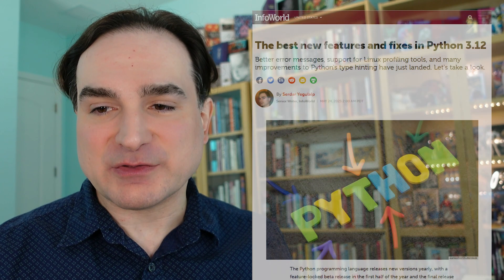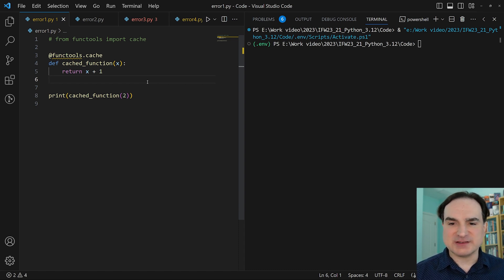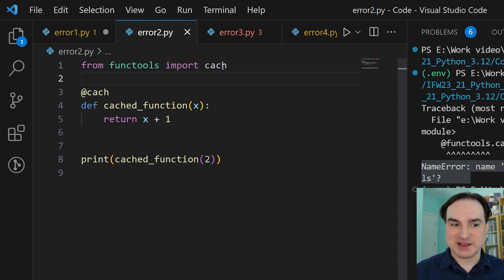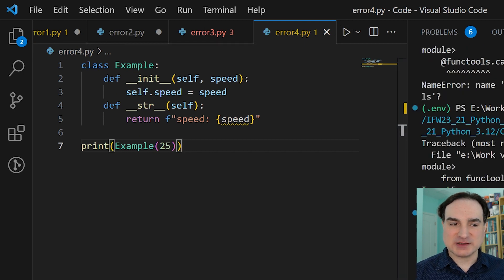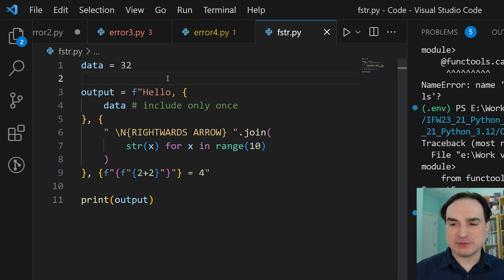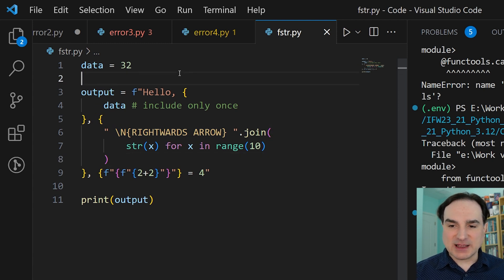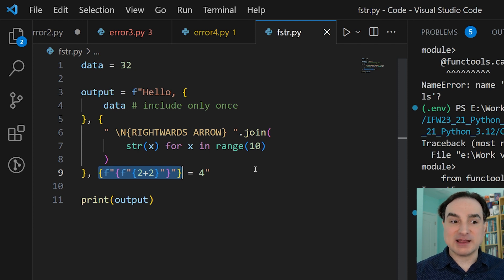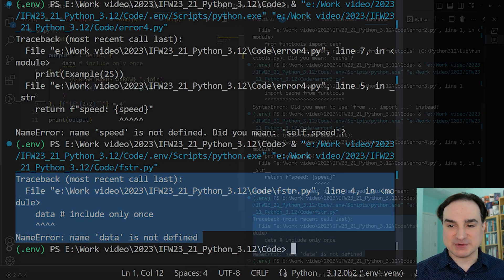Python 3.12 highlights: Better error messages and f-strings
Python 3.12 is out in beta now and worth trying out, with many new features that aid day-to-day productivity. In this video we'll look at two big new improvements: better, more robust error messages; and improvements to Python's f-string formatting system.